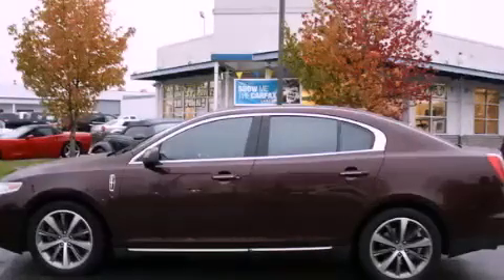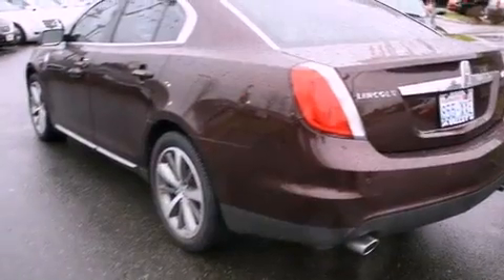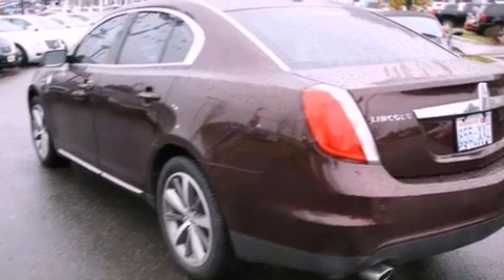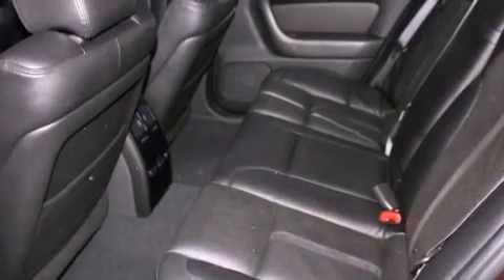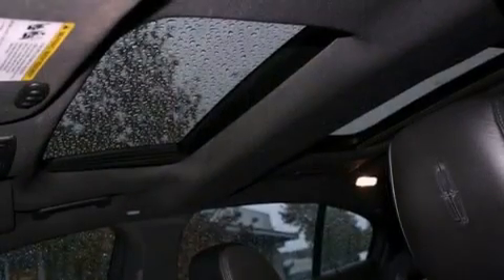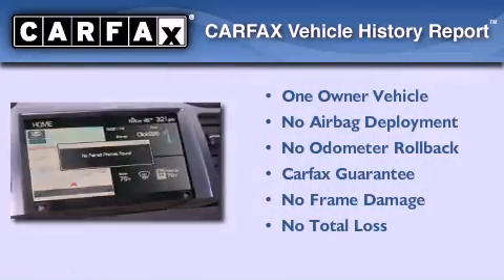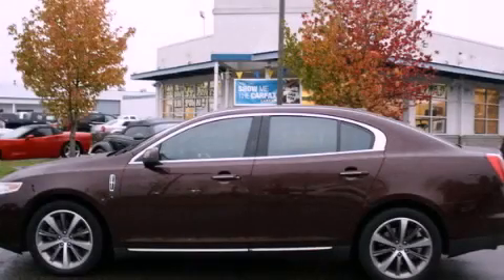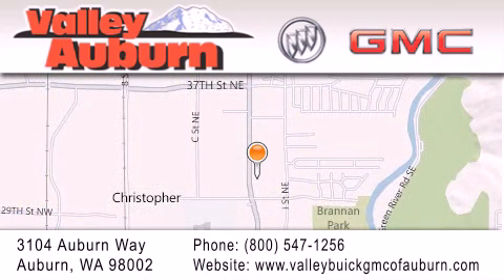2009 Lincoln MKS Auburn WA 98002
Year : 2009
 Make : Lincoln
 Model : MKS
 Engine : 3.7L V6 DOHC 24V
 Trans . : Automatic
 Exterior : Brown
 Miles : 35,057
 Interior : Black
 Valley Buick GMC
 3104 Auburn Way
 Auburn , WA 98002
 2009 Lincoln MKS Auburn WA